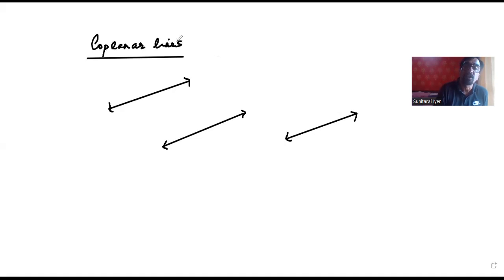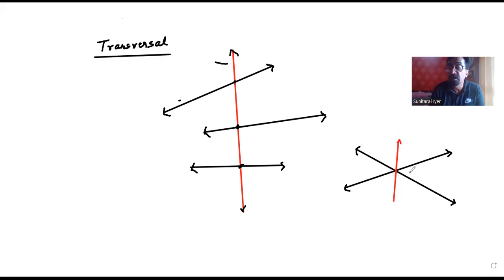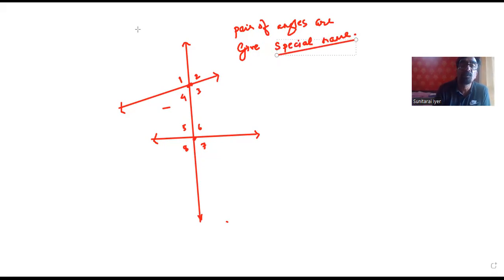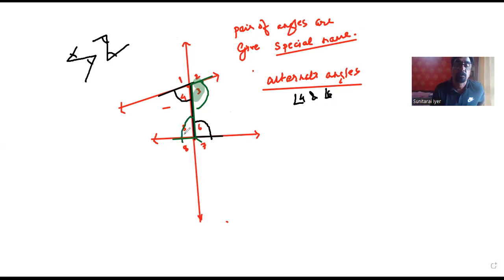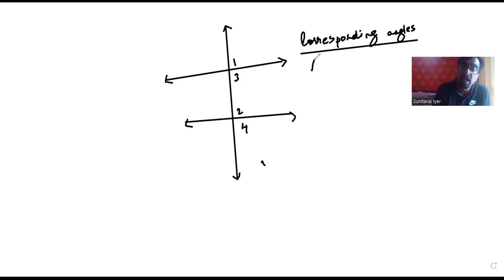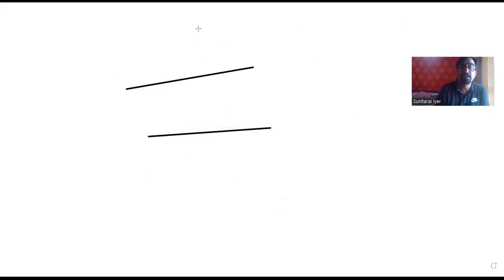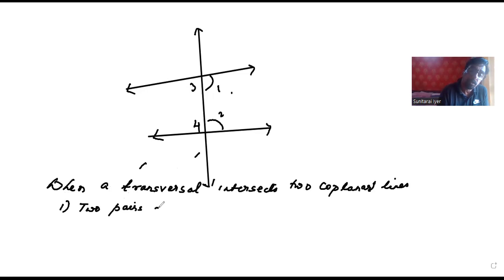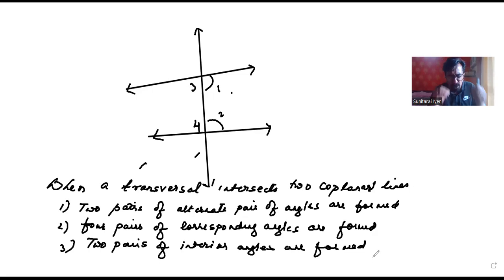STD IX, GEOMETRY, STATE BOARD, CHAPTER-2 PARALLEL LINES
STD IX, GEOMETRY, STD IX,STATE BOARD
, CHAPTER -2, PARALLEL LINES